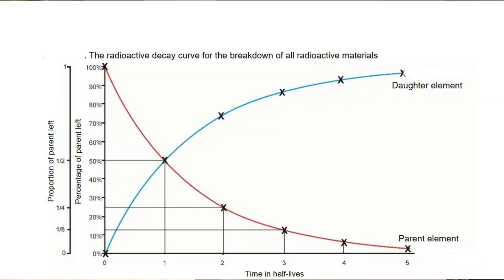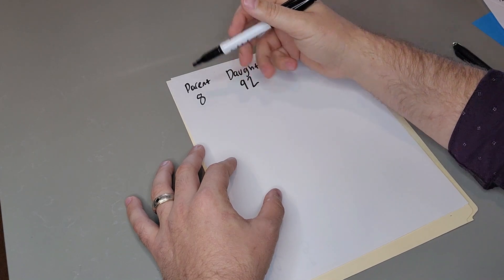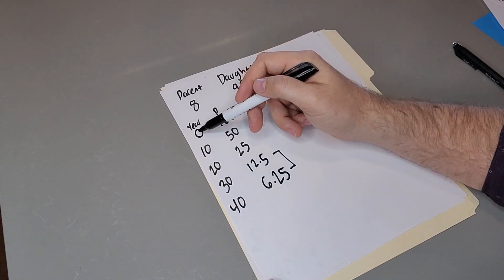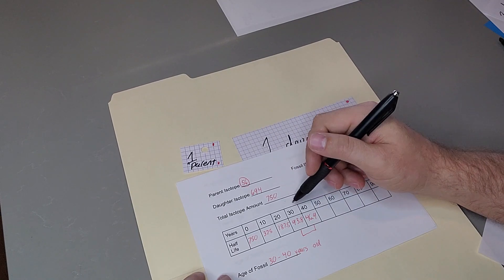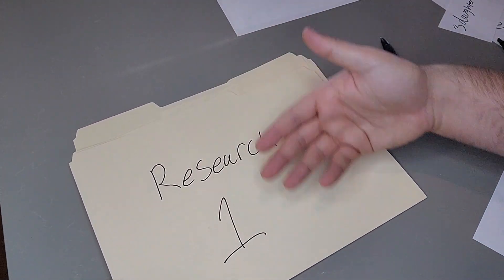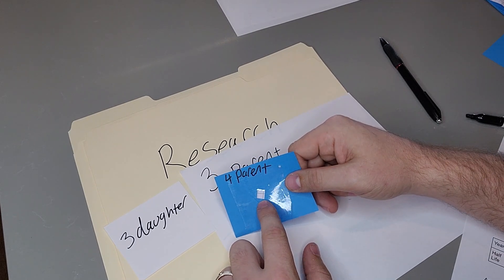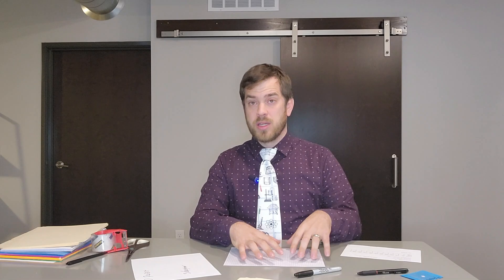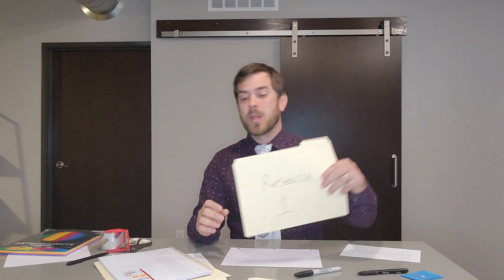The Best Radiometric Decay Activity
This video goes over a great activity on radiometric decay. This can be modified to hit over a dozen standards in the Math or Science Classroom.

My Radiometric Dating Form.